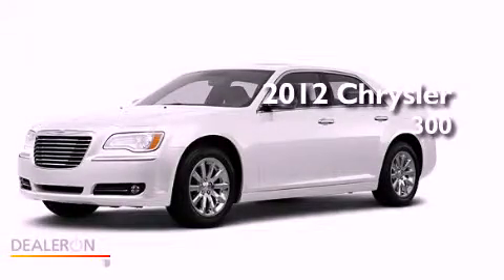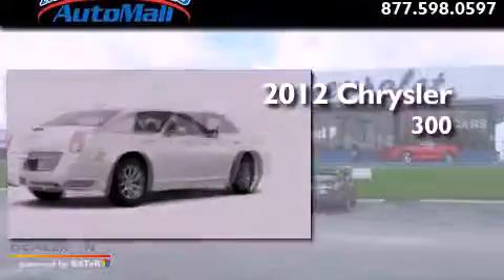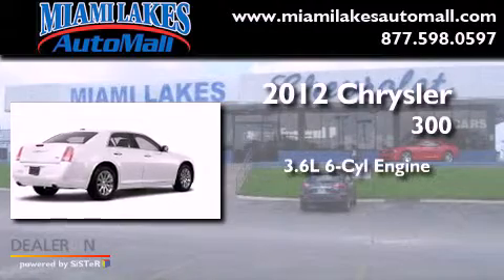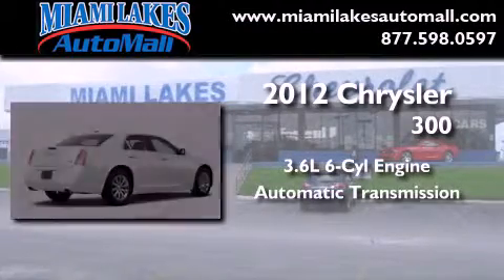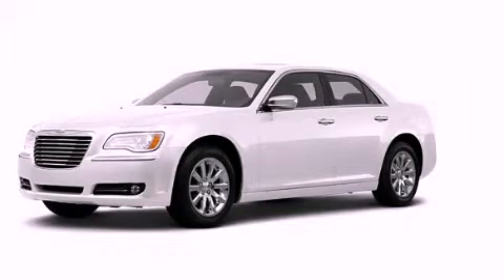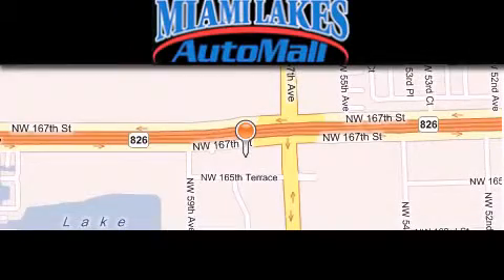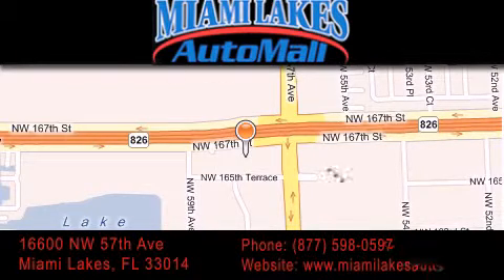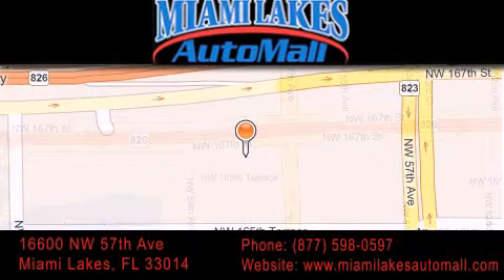2012 Chrysler 300 Miami Lakes FL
Year : 2012
 Make : Chrysler
 Model : 300
 Engine : 6 Cyl - 3.6L
 Trans . : Automatic
 Exterior : Ivory_
 Miles : 6

 Stock : D2H99175

 16600 NW 57th Ave.

 2012 Chrysler 300 Miami Lakes FL